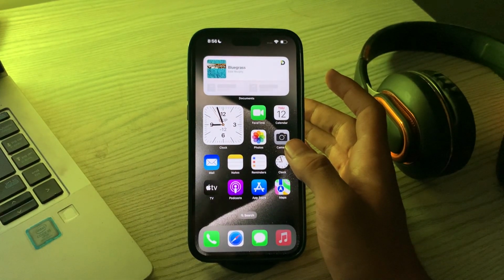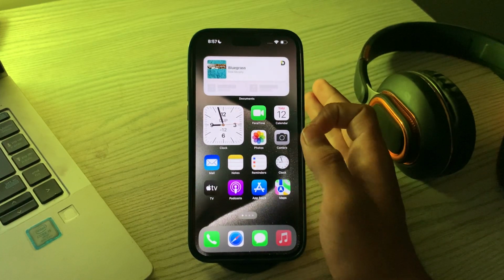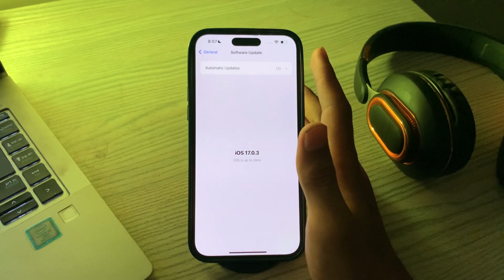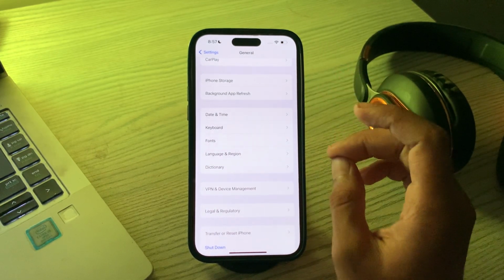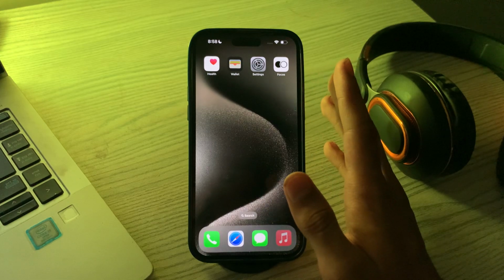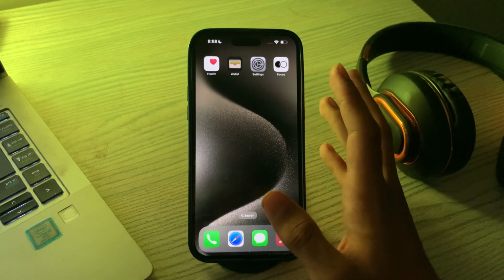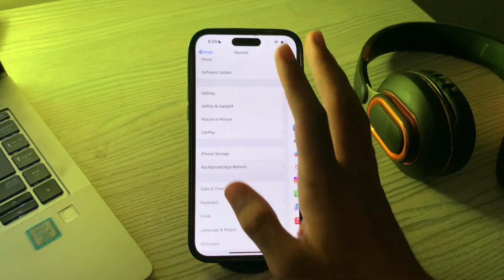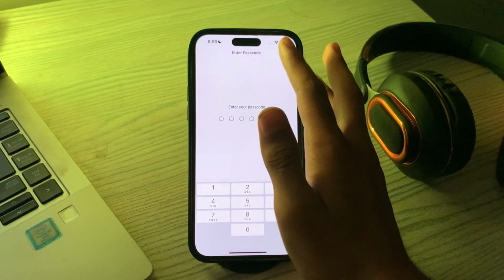How To Fix iPhone Apps Freezes or Quitting Unexpectedly iOS 17